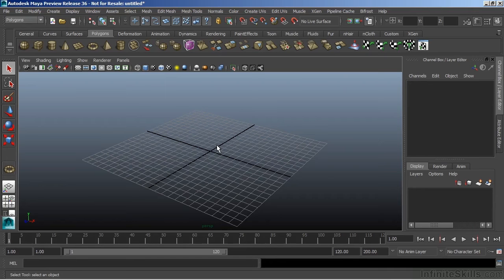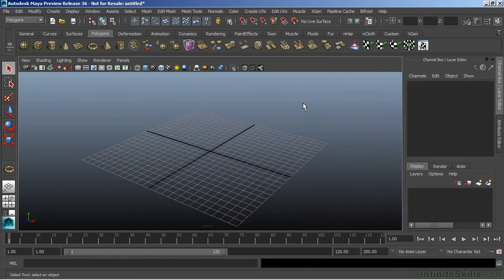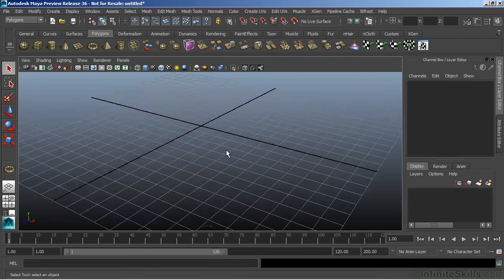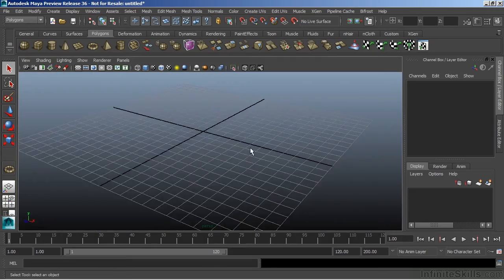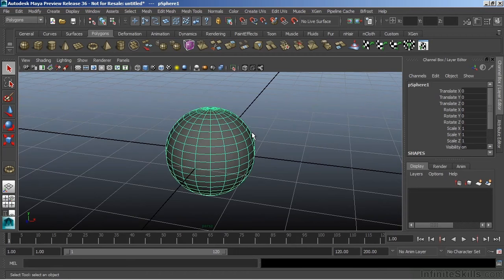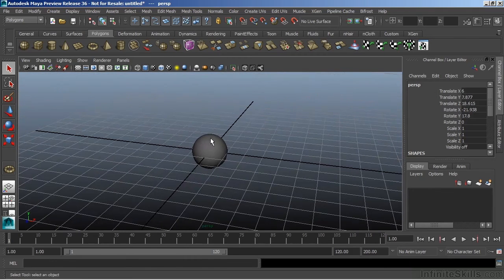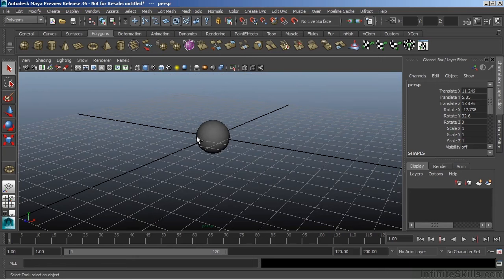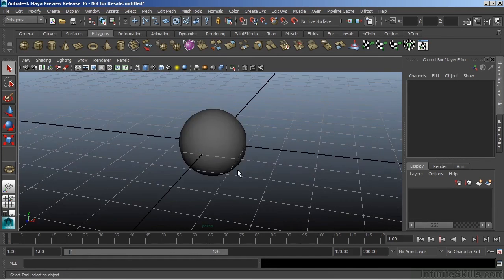The Maya Interface 03 (Camera Control)